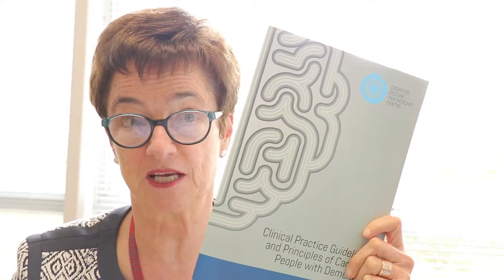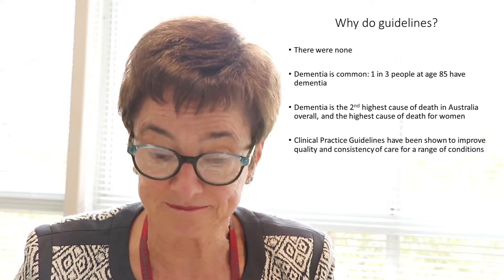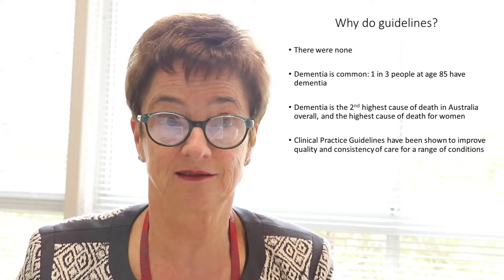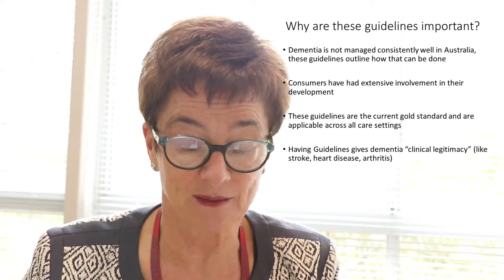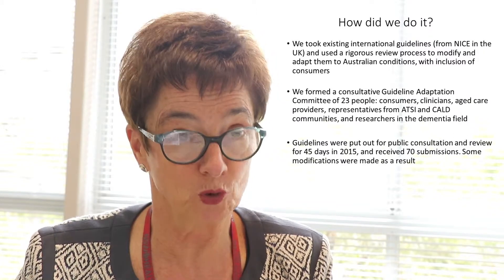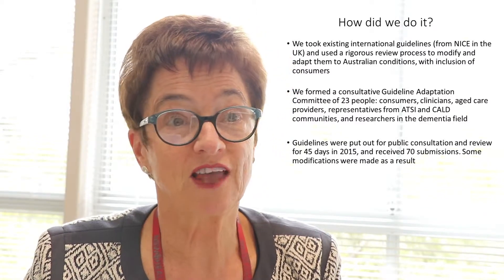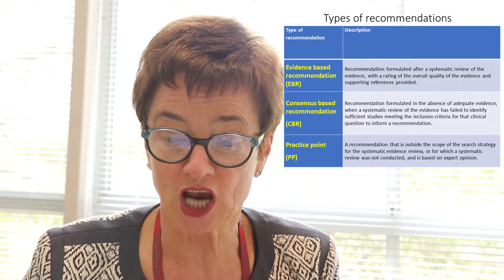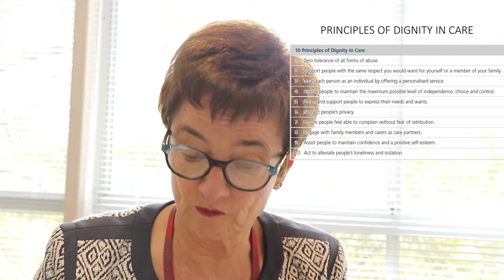Sue Kurrle - Clinical Guidelines for Dementia Care overview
Having guidelines for clinical practice is standard, for example, for stroke, heart disease and arthritis. There were no clinical guidelines in Australia for dementia before the CDPC under the direction of geriatrician Professor Susan Kurrle produced them in 2016. They are now the gold standard. Listen to this presentation by Professor Kurrle to get an introduction to the evidence-base, the methodology and the content of these guidelines available